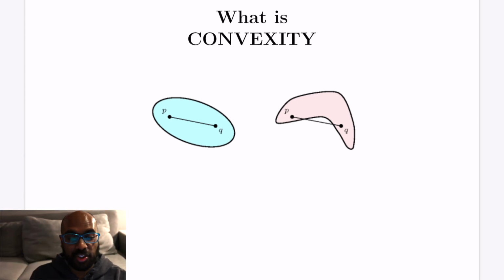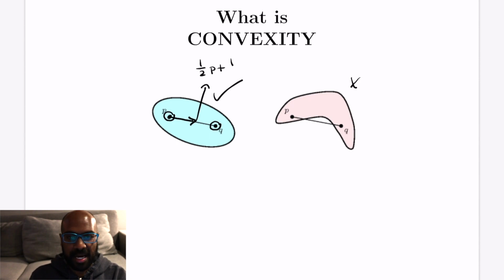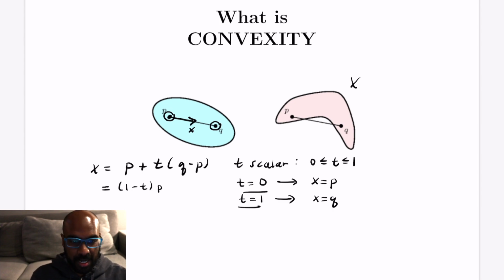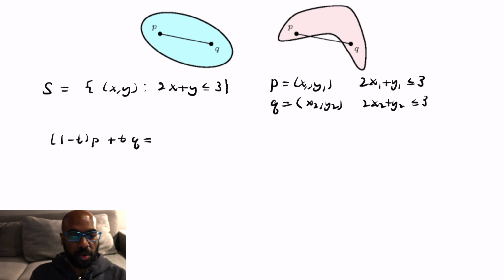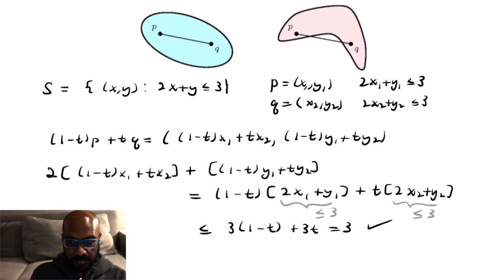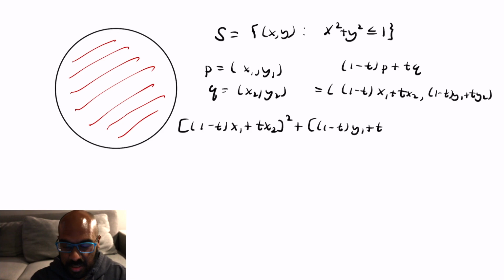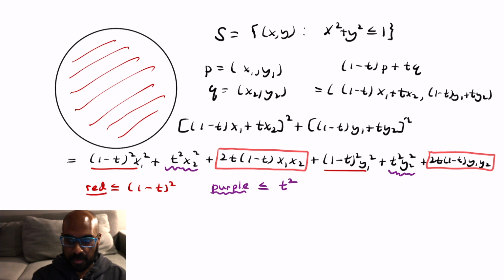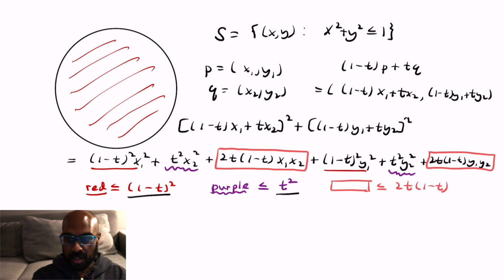What is a Convex Set?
We hear about convex sets but what are they really? In this video we will give a working definition of what a convex set is to clear up the mystery behind what convexity actually is.